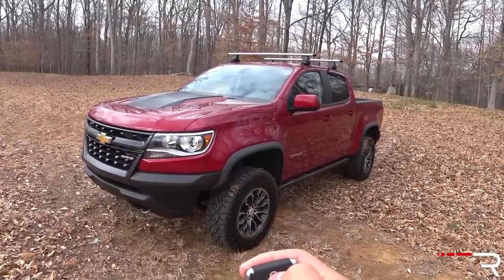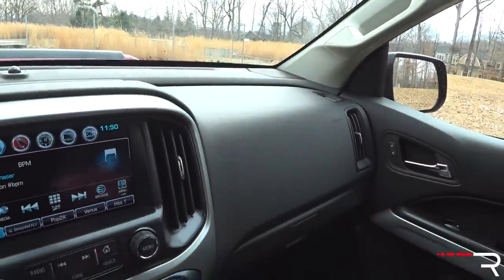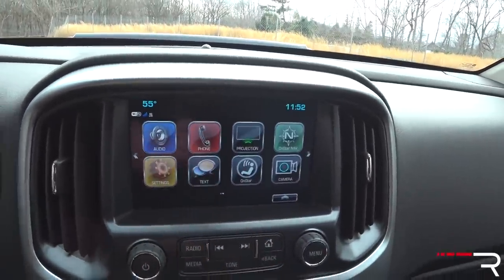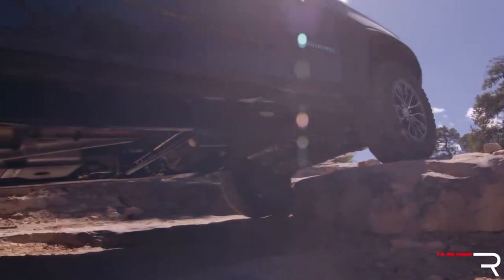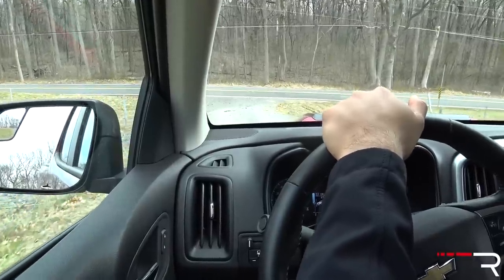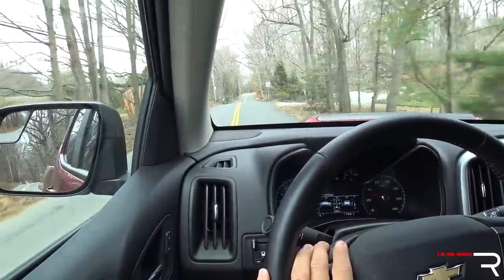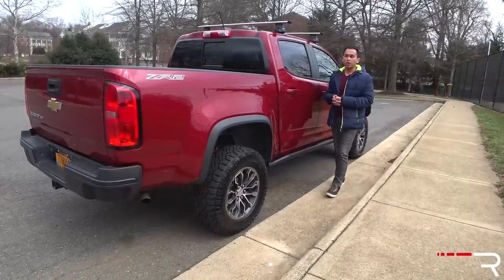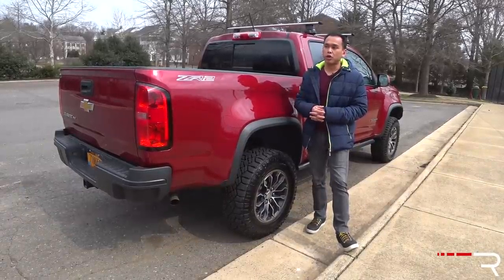2018 Chevrolet Colorado ZR2 – The Off-Road King of Small Trucks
As competition gets hot in the small pick-up truck segment, Chevy's Colorado is soldiering into its 3rd model year with very little changes. The off-road oriented ZR2 promises to be an unstoppable companion when the pavement ends, offering even more off-road capability then its main rival from Toyota, but it requires drivers to make some compromises on the road with a noisy cabin, bouncy ride, and tight interior accommodations.